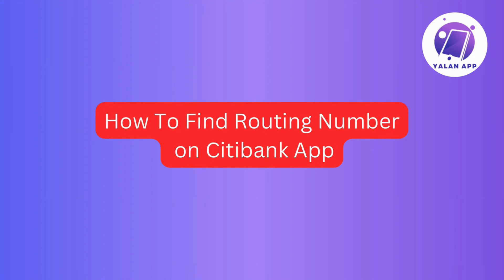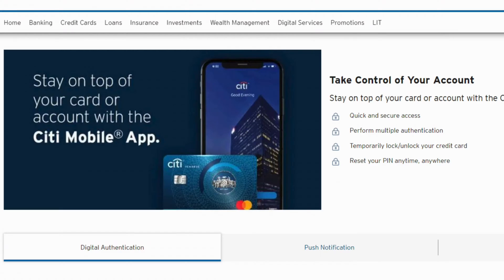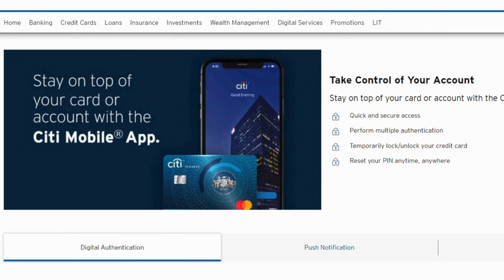How To Find Routing Number on Citibank App (2025)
If you want to be able to locate your routing number on the Citibank app, this tutorial will be perfect for you!